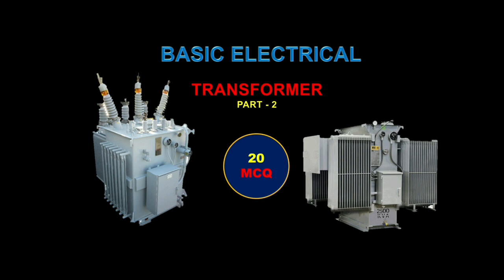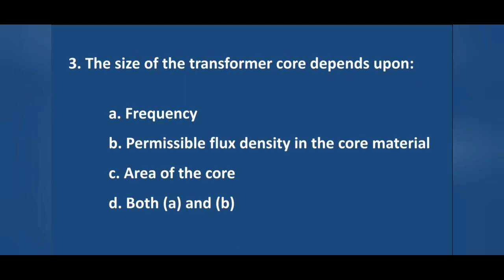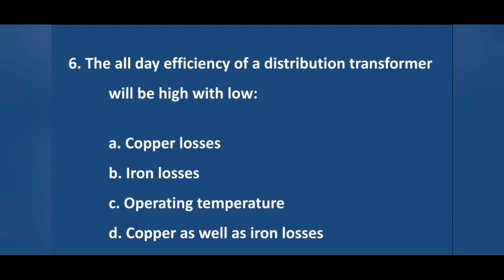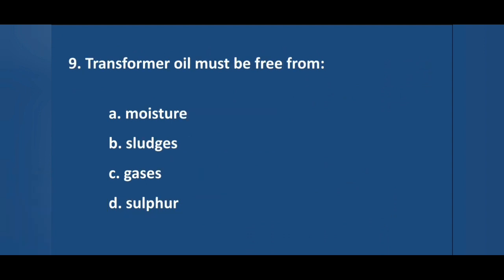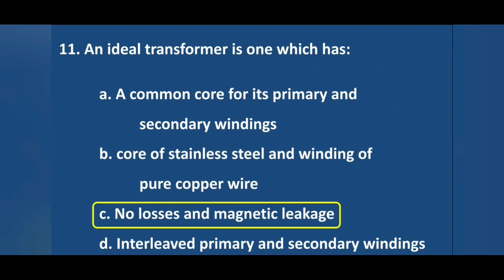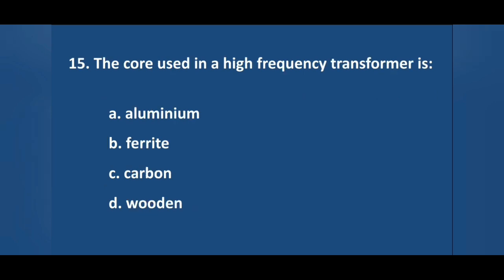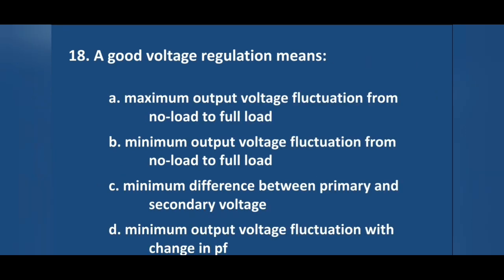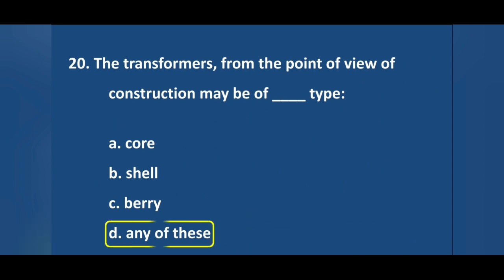Previous Years Electrical Questions Related to Transformer|| Transformer part - 2 || MCQ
Important MCQ Related to Transformer
PSC CONFIDENCE BOOSTER